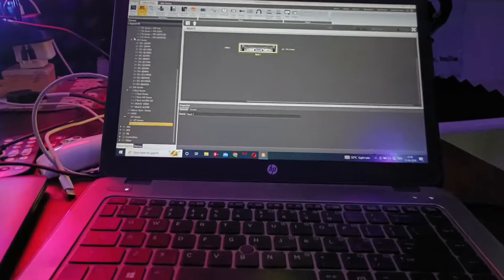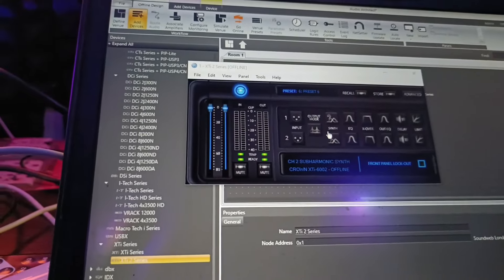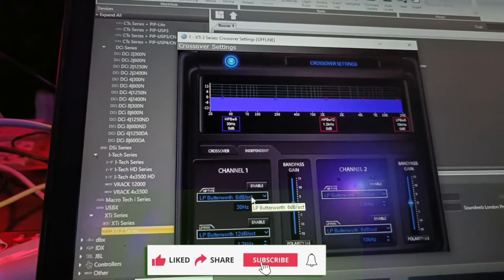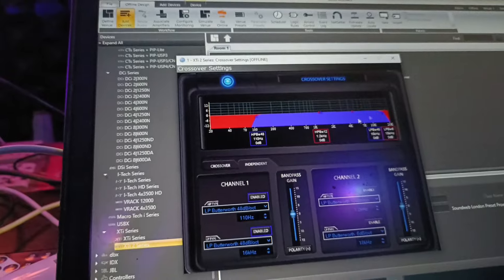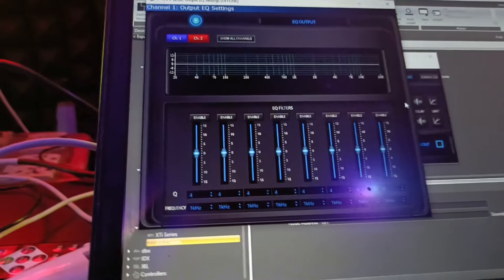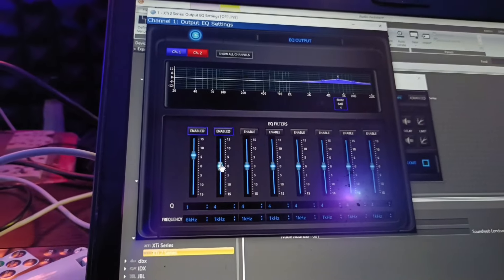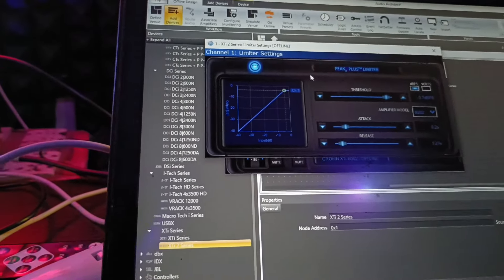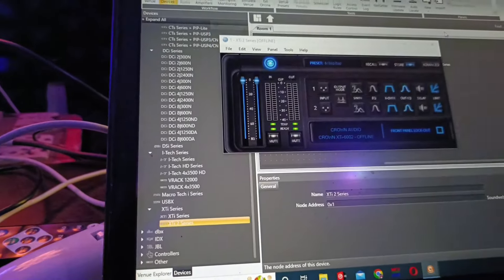CROWN POWER AMPLIFIER TOPS PRESET IN TELUGU BY PAVAN KUMAR GOLLA